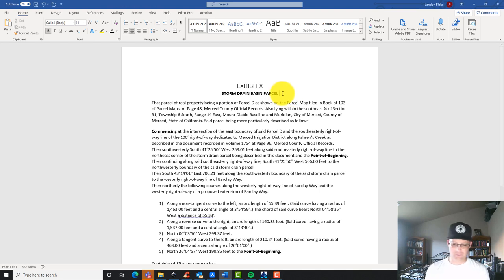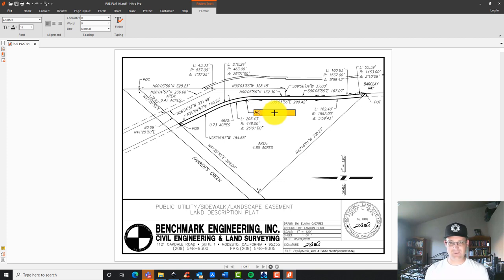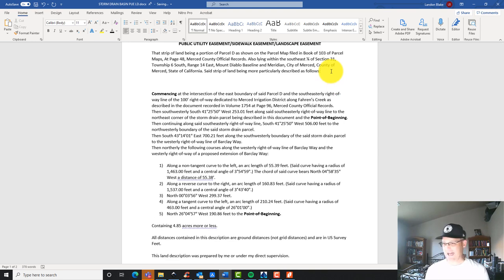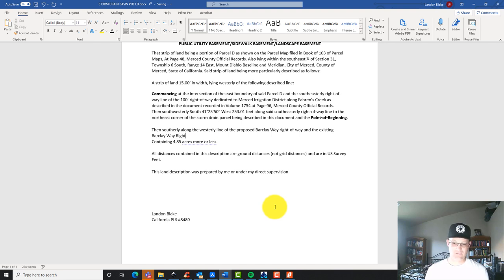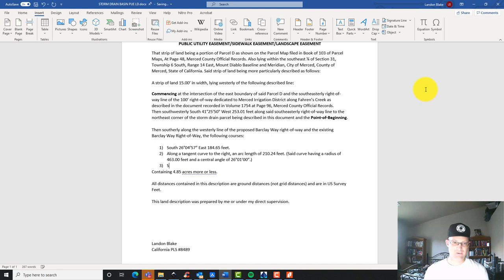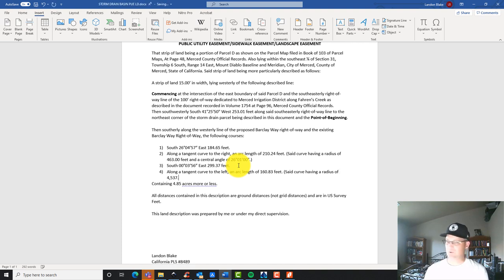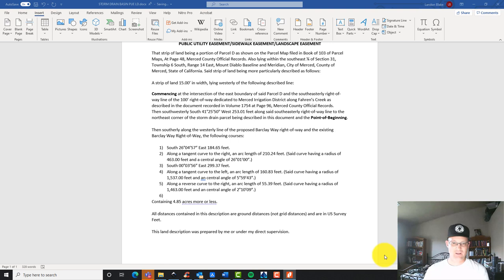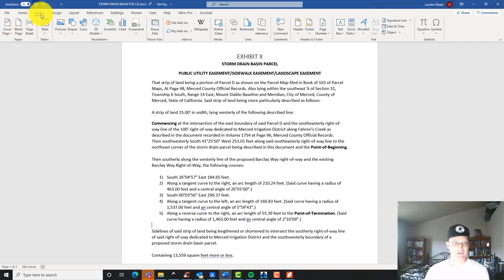Writing Storm Drain Dedication Land Descriptions - Part 4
This is Part 4 of a four-part video set in which Landon Blake (the founder of Redefined Horizons) teaches you how to add tasks to a scope-of-services library for land surveying and land planning.